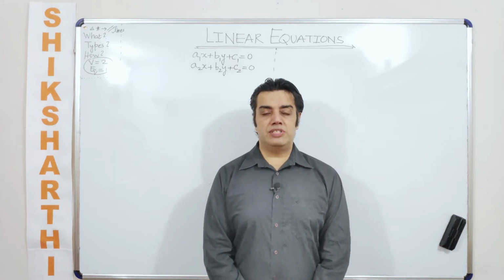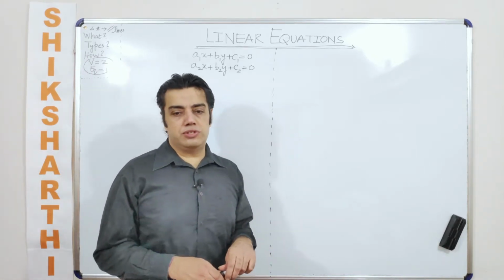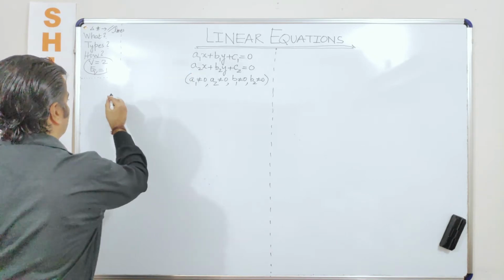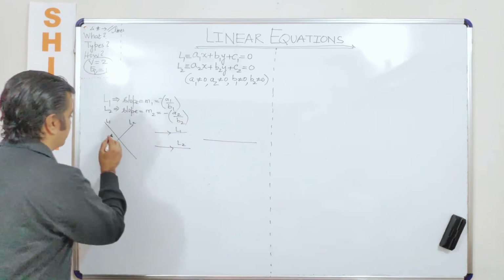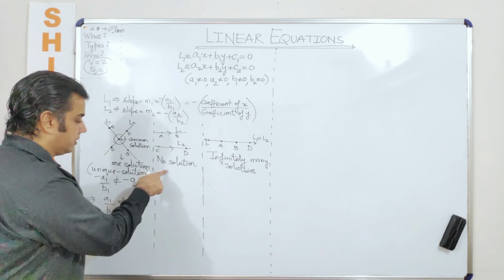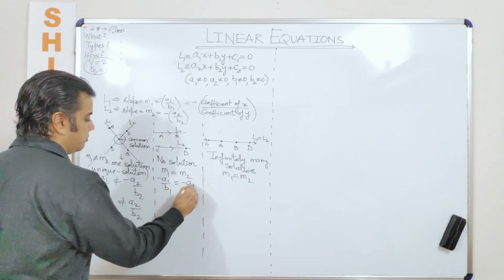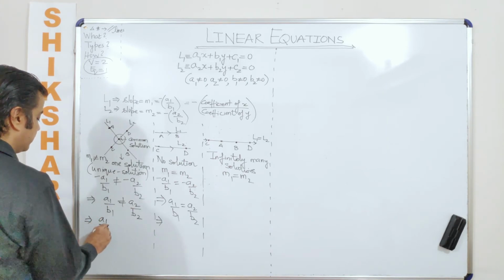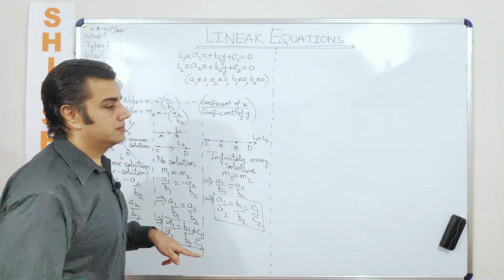Ch-3 Pair of Linear Equations in two variables (Part-4) || NCERT Class 10 Maths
In this video we have discussed the types of :
1) Graphical representation of linear equations
2) Zeros of linear equation